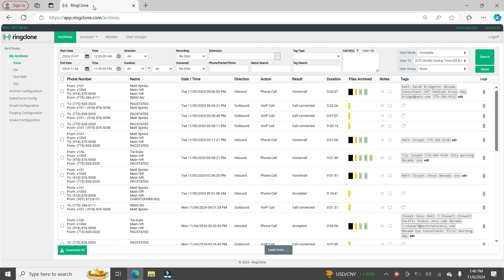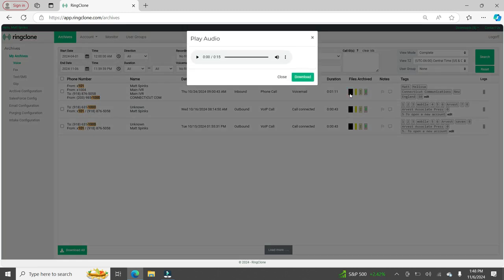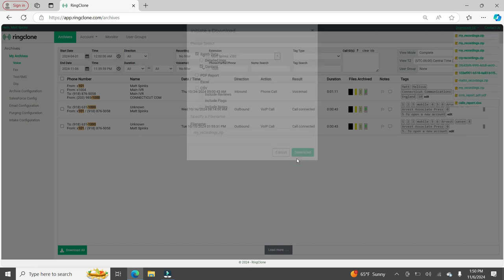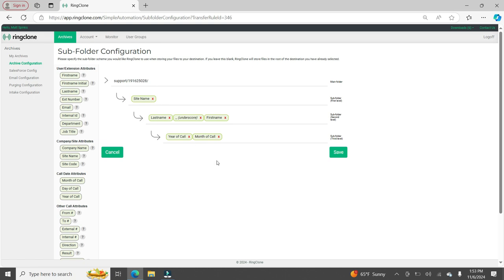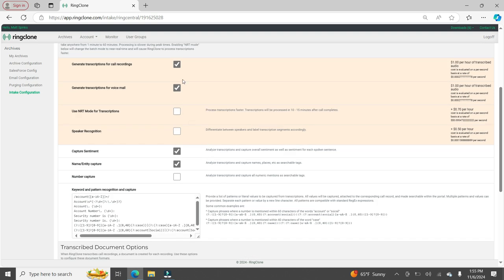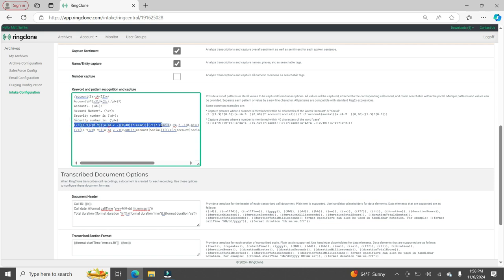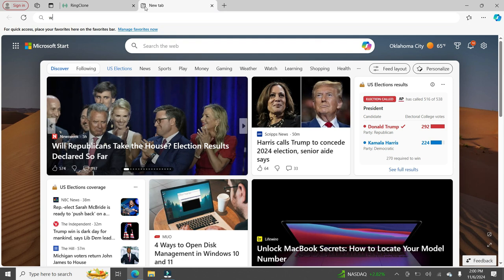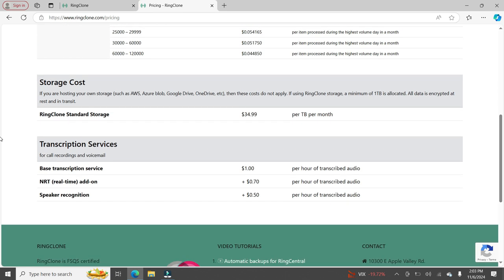RingClone Demo 01